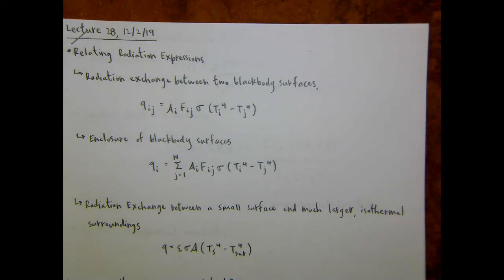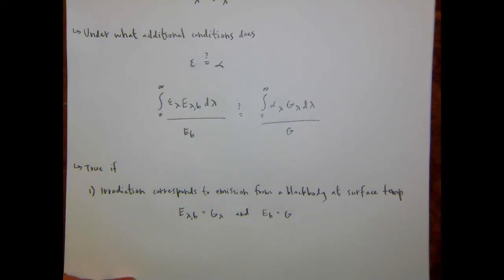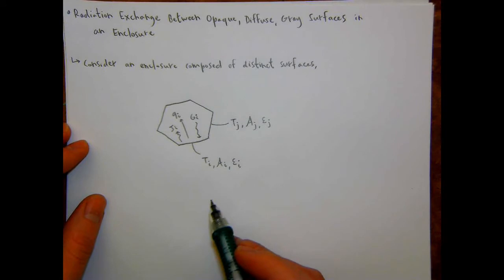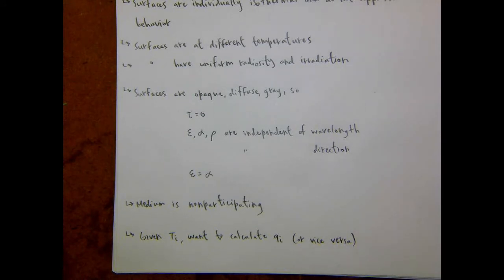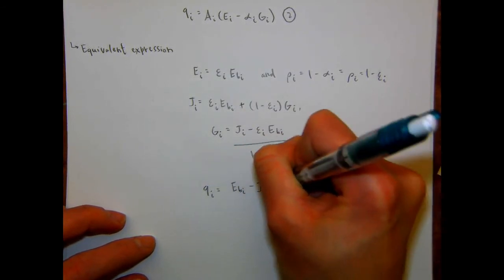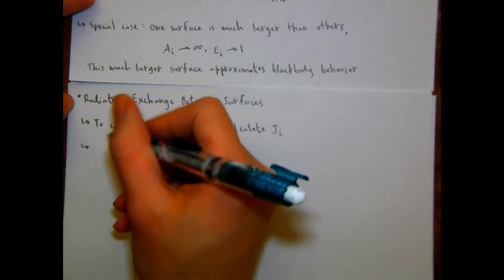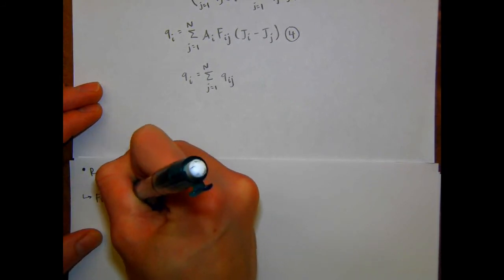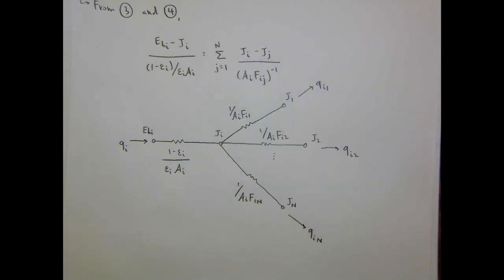ME 331 Lecture 29 (12.4.19)